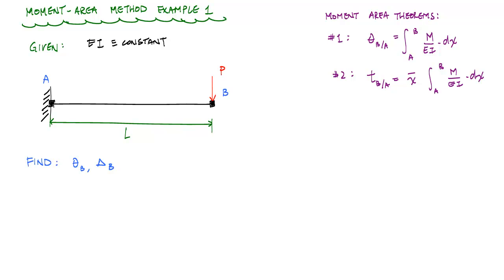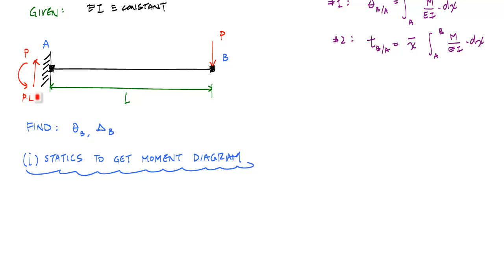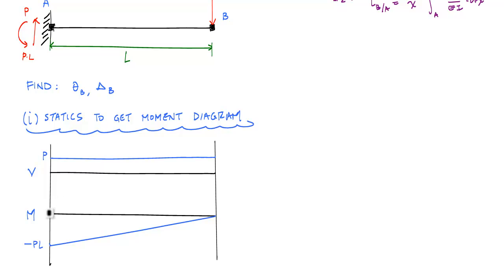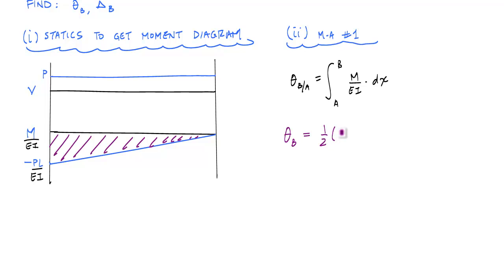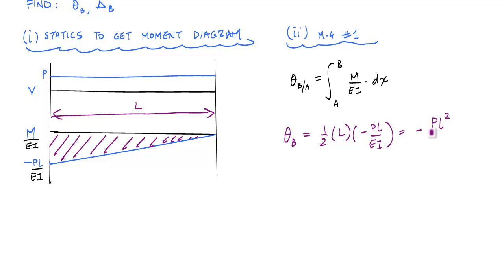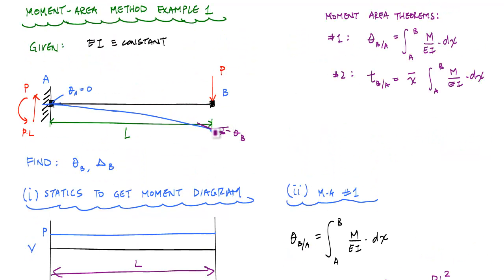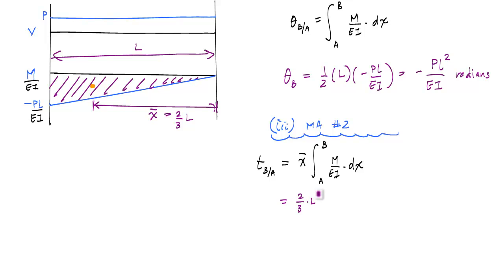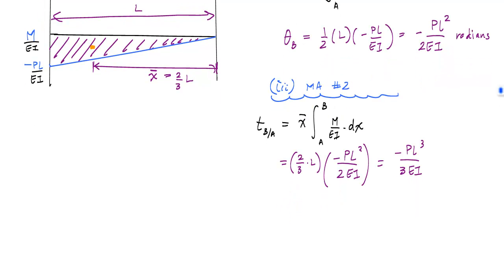Moment Area Method Example 1 - Structural Analysis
This video is an introductory example problem on calculating the deflection and slope of a cantilever beam using the moment area theorems.